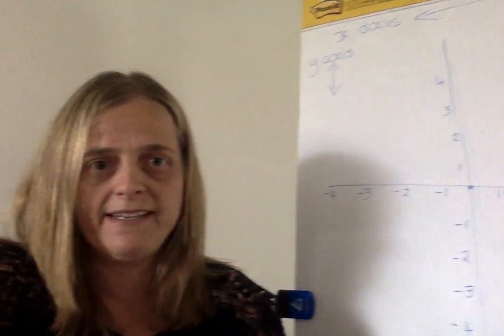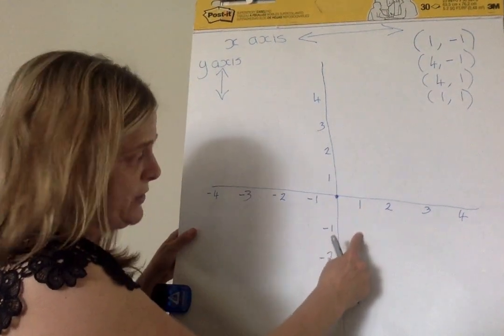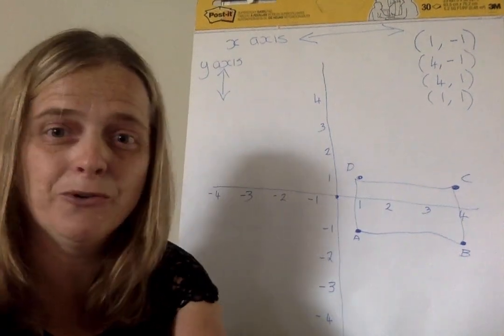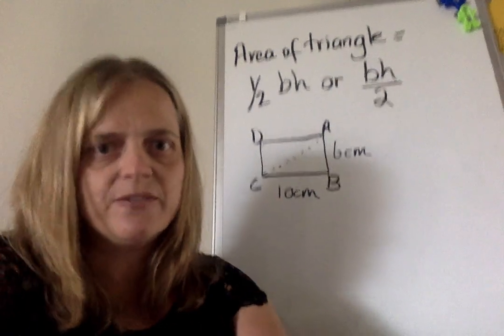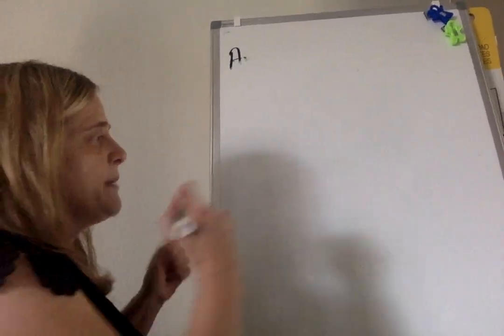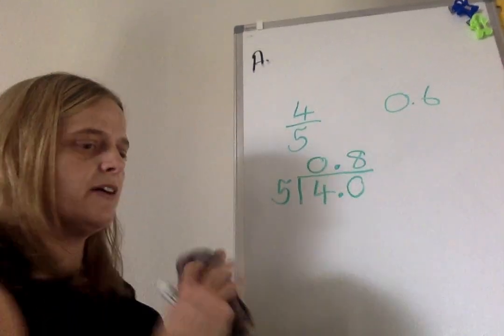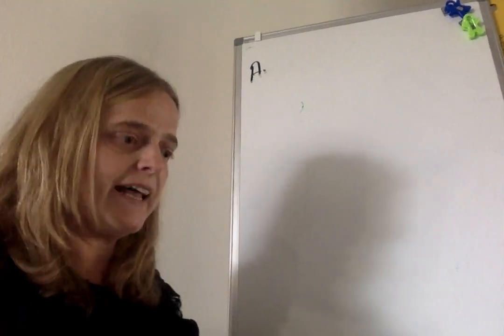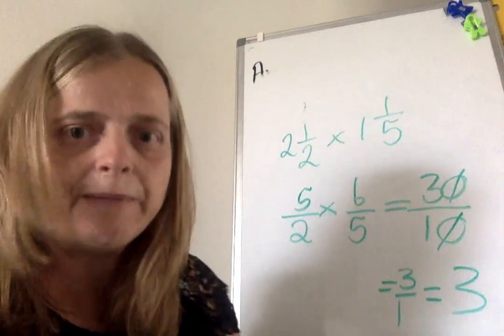4:23 Saxon 16A Test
Watch the video as I go over actual problems on the test.